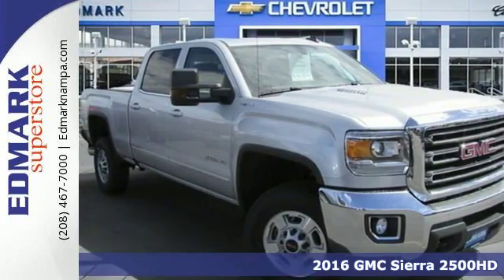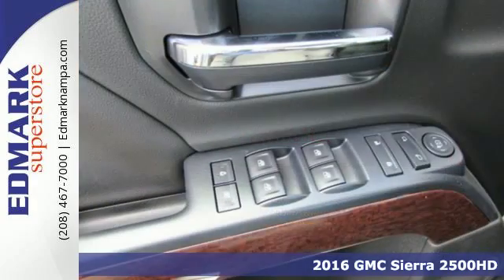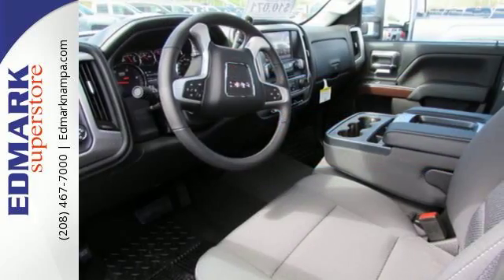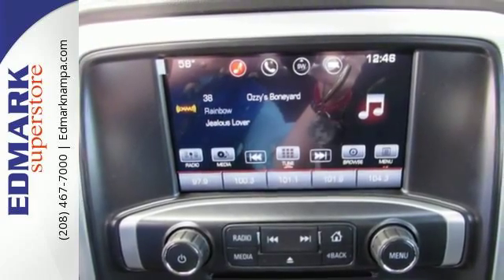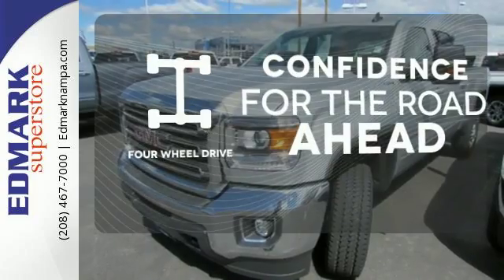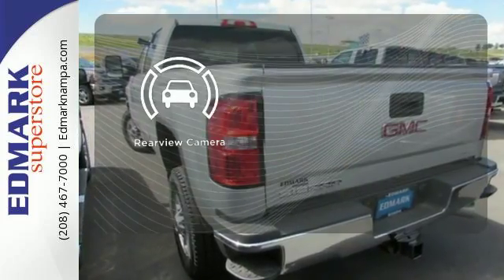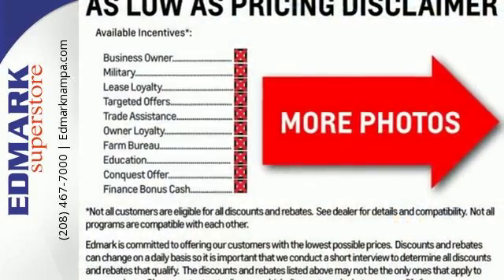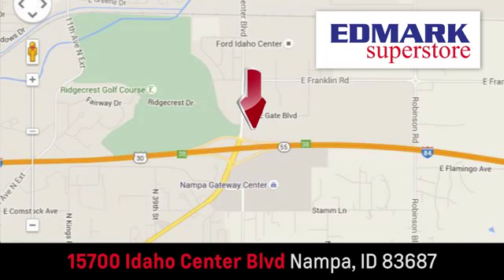2016 GMC Sierra 2500HD Boise ID Nampa, ID #460495 - SOLD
Year: 2016
Make: GMC
Model: Sierra 2500HD
Trim: SLE 4WD
Engine: 8 Cyl. 6.6L
Transmission: Automatic
Color: Quicksilver Metallic
Interior: Jet Black
Stock #: 460495
VIN: 1GT12SE8XGF184556
T Want to stretch your purchasing power? Well take a look at this charming 2016 GMC Sierra 2500HD. This truck is nicely equipped with features such as 4WD and Allison 1000 6-Speed Automatic. So go ahead and feel free to flex your muscle in it. It will go from 0-60 in just about the same time it'll take you to catch your breath.

Address:
15700 Idaho Center Blvd